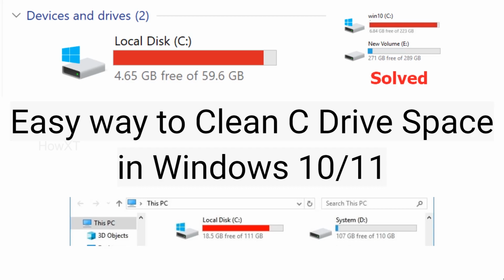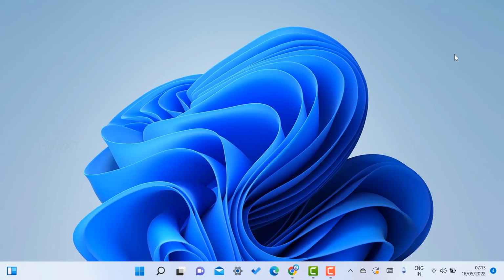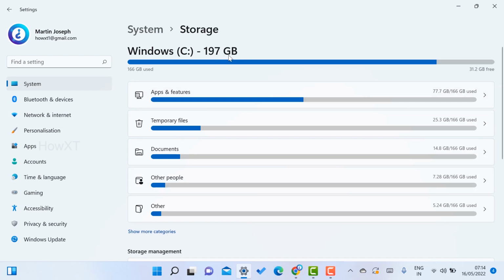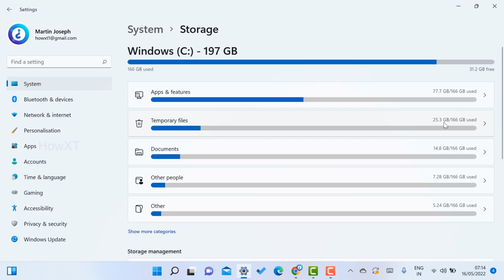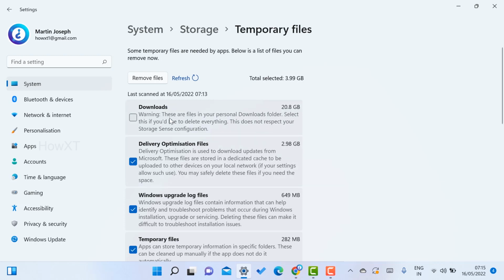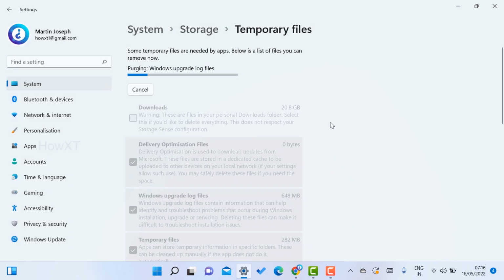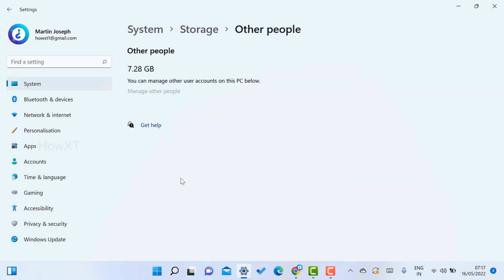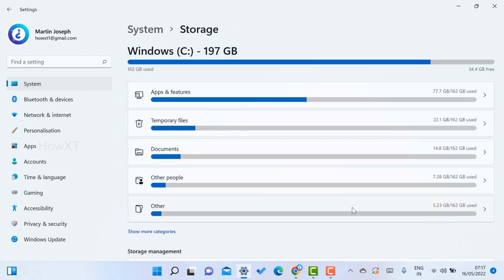Easy way to Clean C Drive Space in Windows 10/11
This video tutorial will help you Easy way to Clean C Drive Space in Windows 10/11